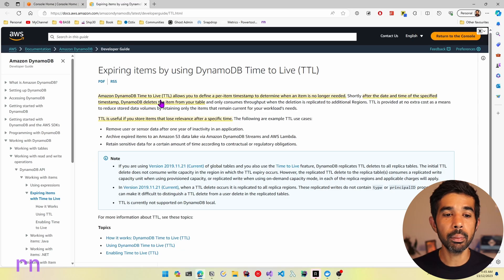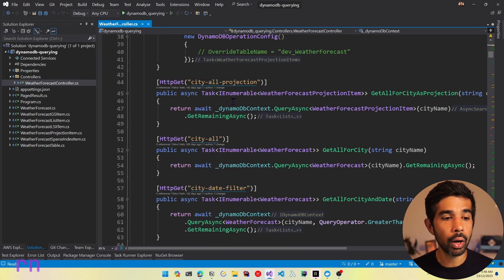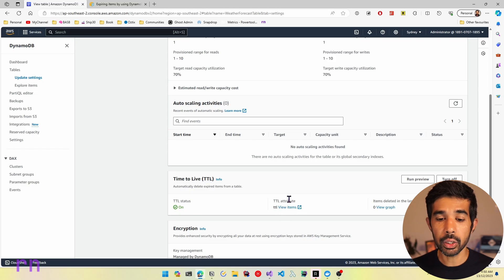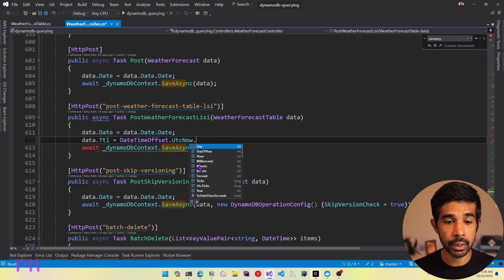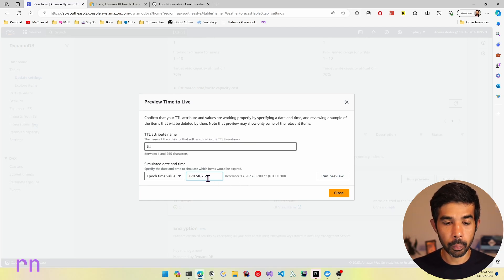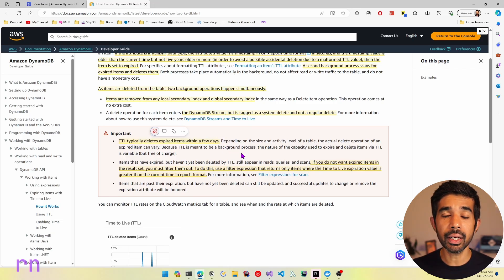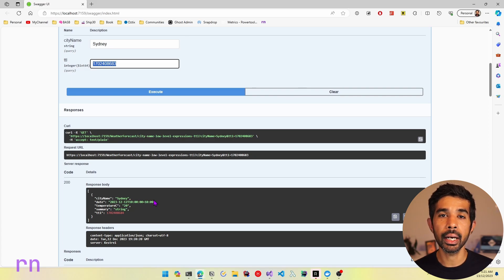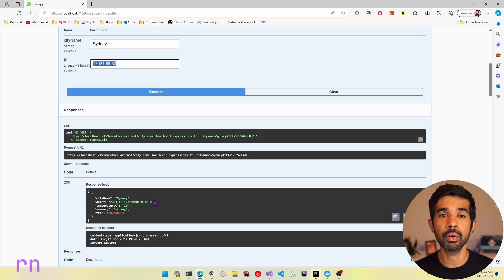DynamoDB Time to Live (TTL) | .NET ON AWS | AWS Serverless | Amazon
Hello 👋 Amazon DynamoDB Time to Live (TTL) is a feature that allows you to automatically manage the expiration of items in a DynamoDB table. It simplifies removing outdated or stale data by enabling you to specify a timestamp attribute in your items, indicating when the items should expire.

DynamoDB TTL feature removes the need for manual cleanup of expired table items, and it helps improve cost efficiency by deleting unnecessary data. Also, it provides performance improvement as it reduces the number of items to be processed on your queries and scans on the Table.

In this video, let’s learn how you can enable DynamoDB Time To Live on your tables, how to write data that can be automatically deleted, and some things you need to remember when using this feature.

00:00 Introduction
01:25 Code Walkthrough
02:08 Enable TTL
06:32 Preview TTL
07:30 How it works?
08:11 Querying Items
09:49 Filter Expressions
14:39 Conclusion